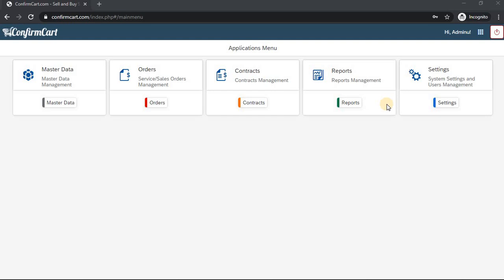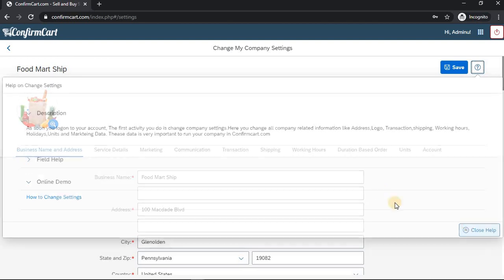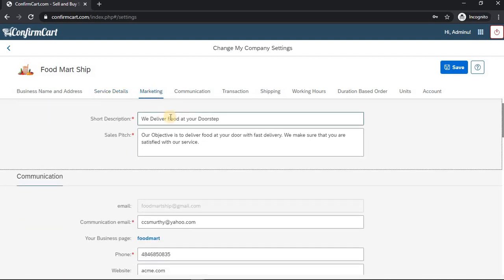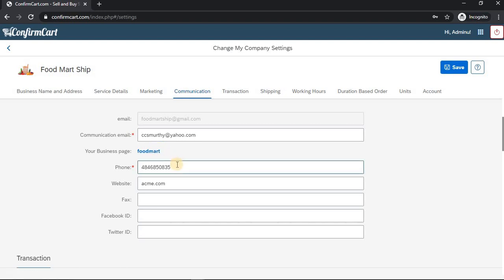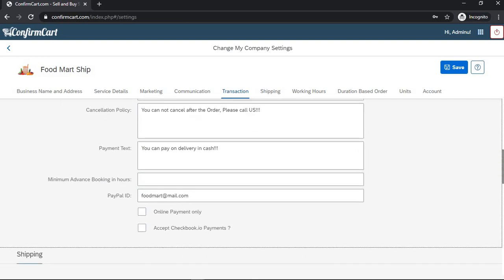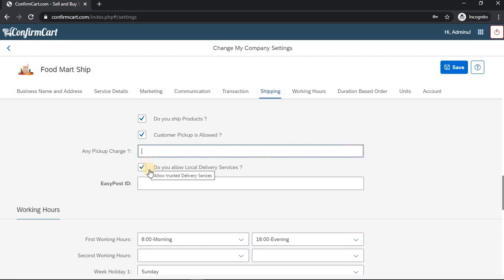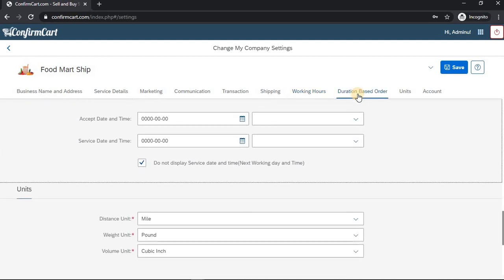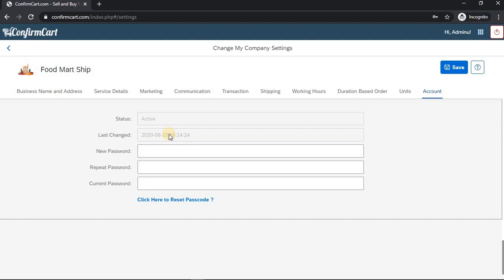Company Settings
How to Change Company Settings, What are sections of Company Settings.